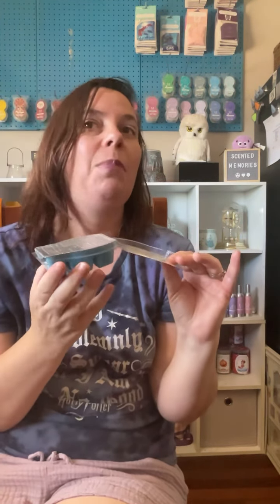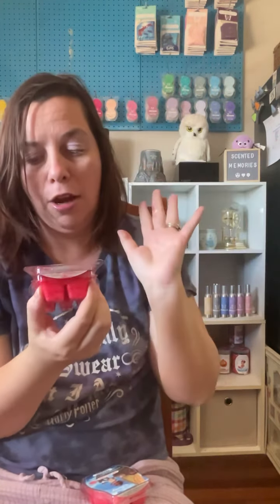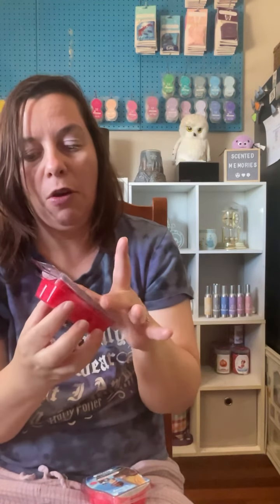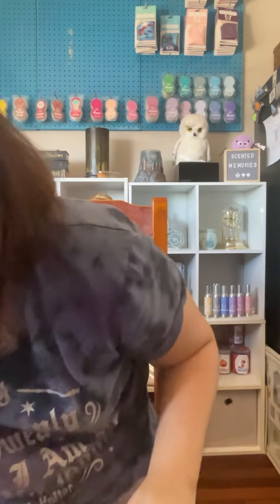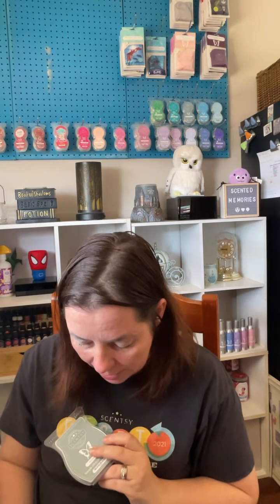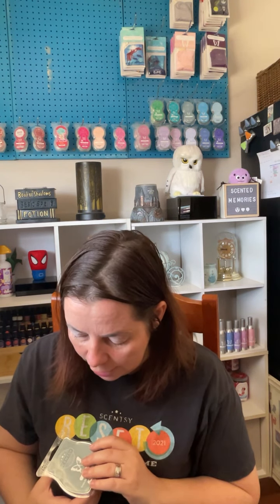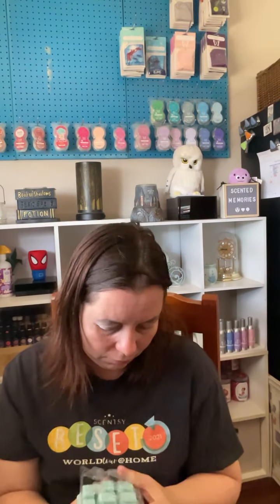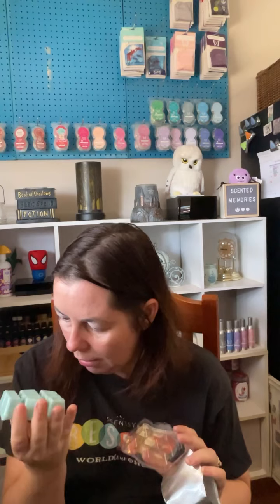Small July haul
Let’s open my July haul

Includes Father’s Day and Moana collection